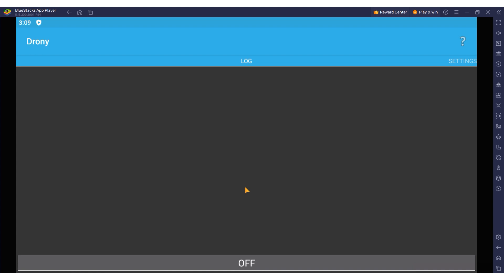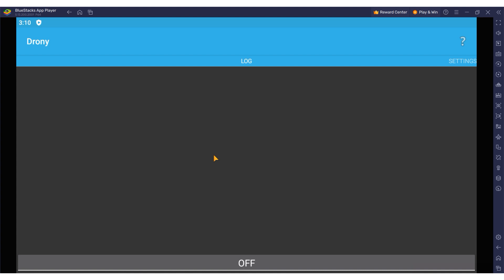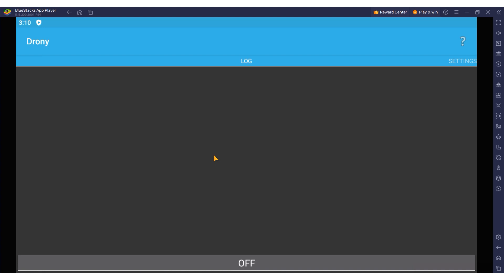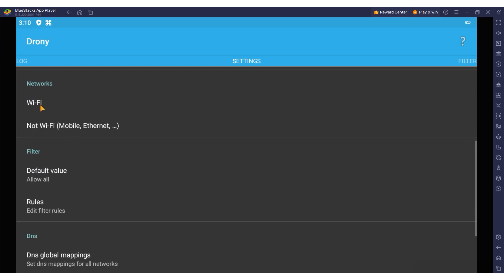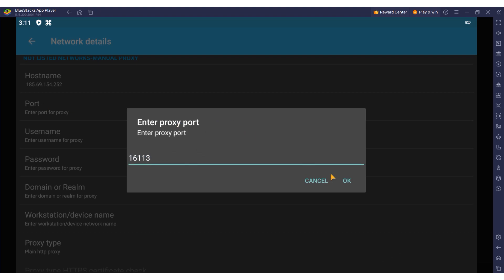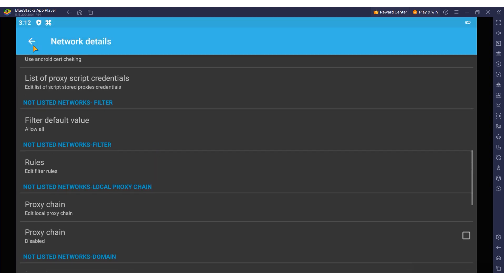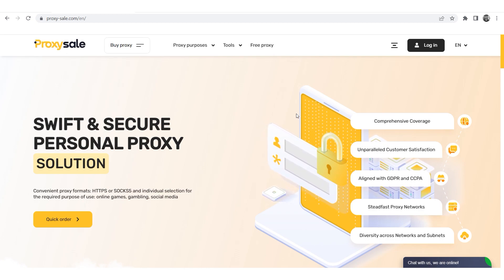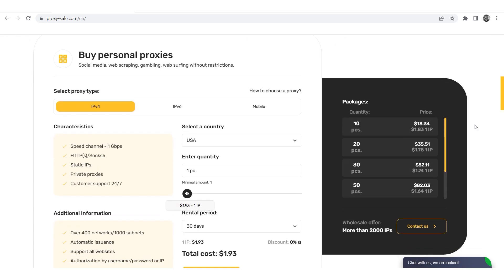Proxy settings in the Drony app